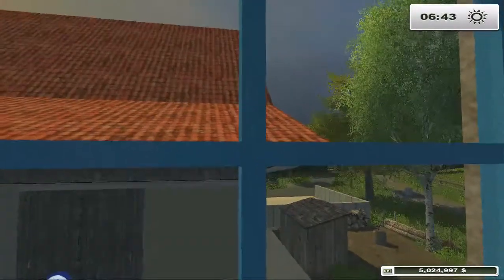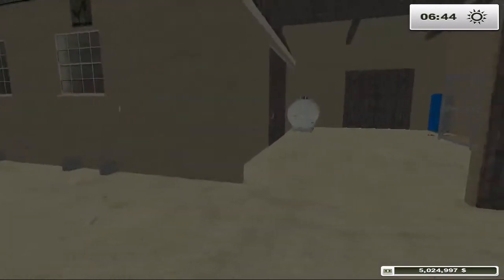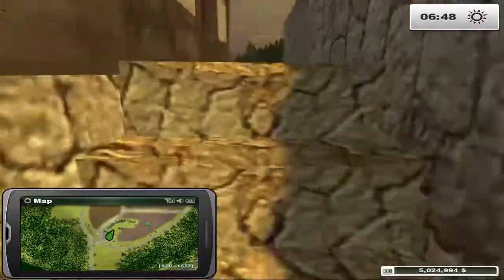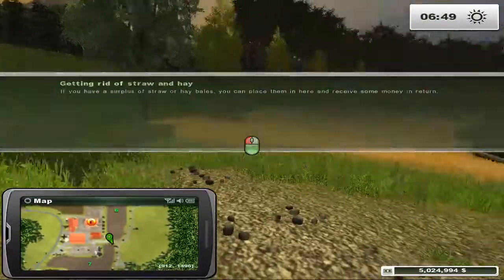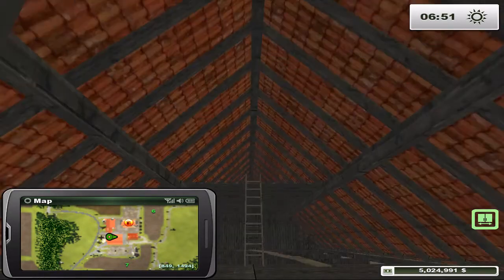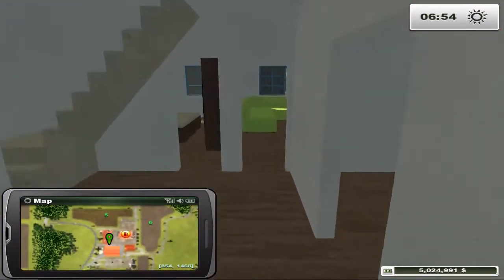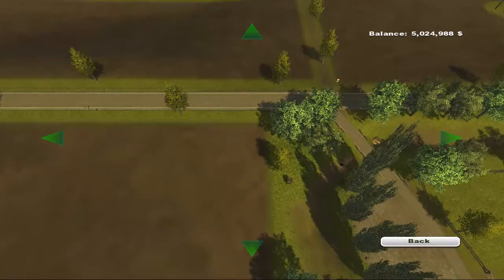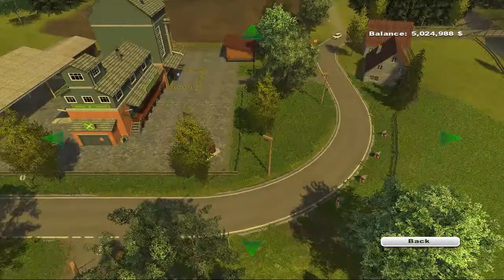Map Review Wild Brook map for FS 2013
A review of the Wild Brook map fpr farming Simulator 2013